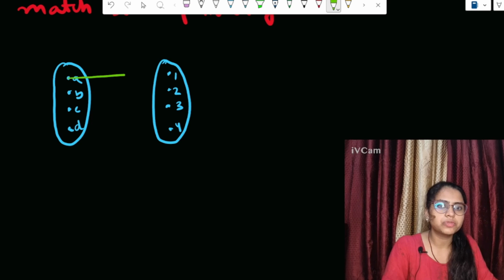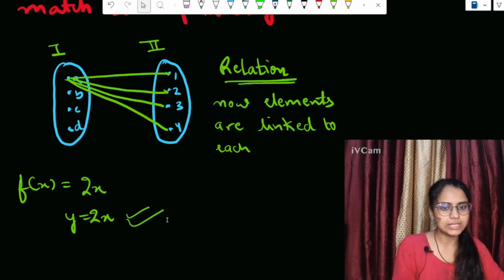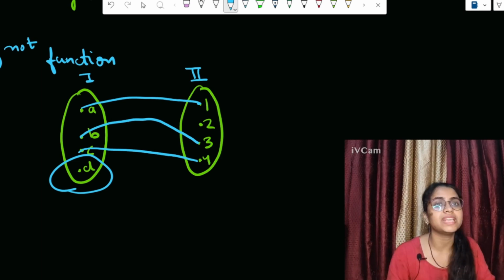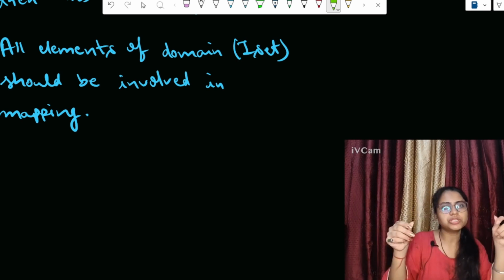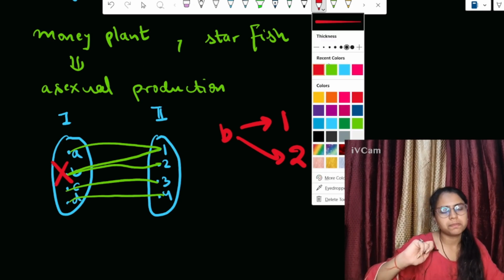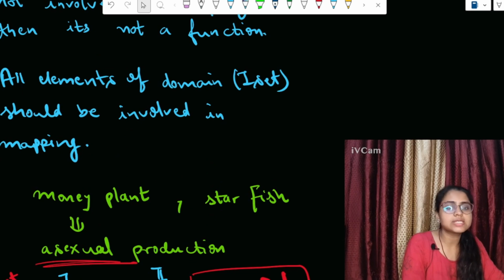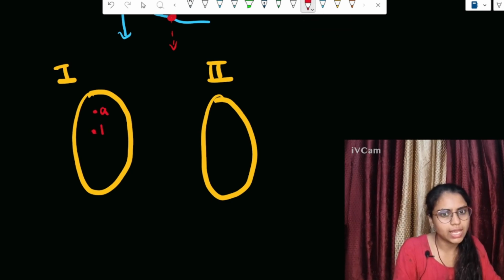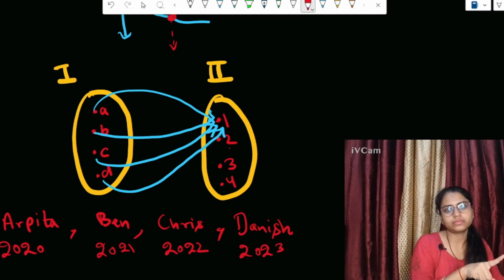This One video will clear all your doubts related to definition of function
This One video will clear all your doubts related to definition of function .Help  you to visualize easily